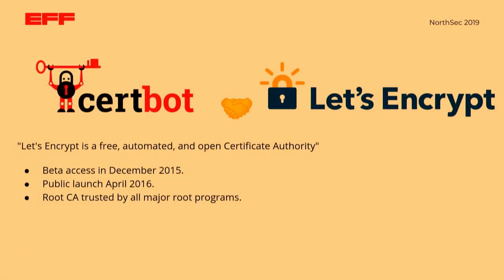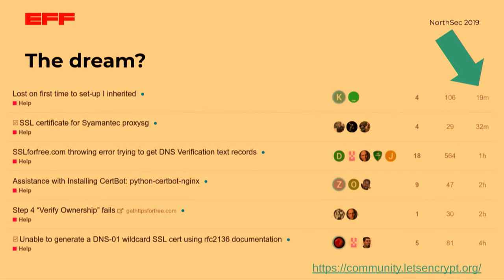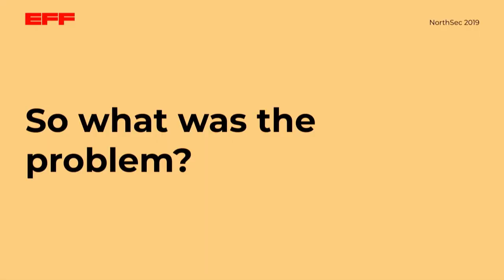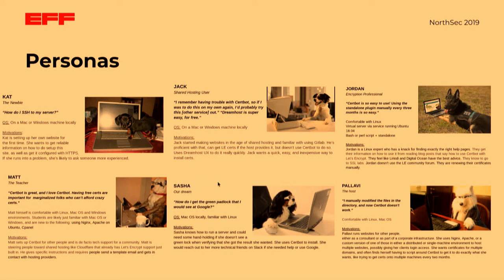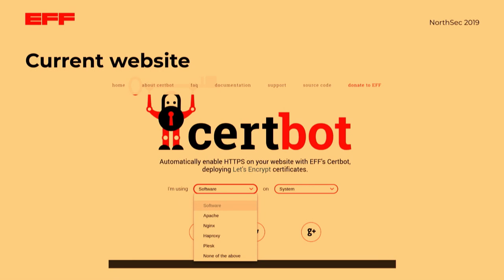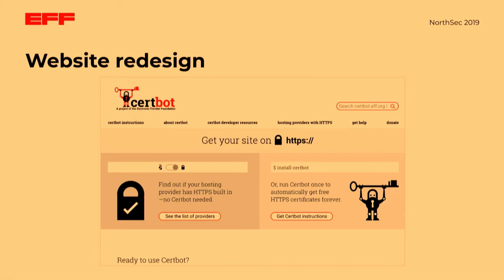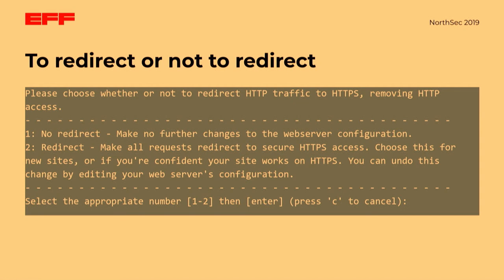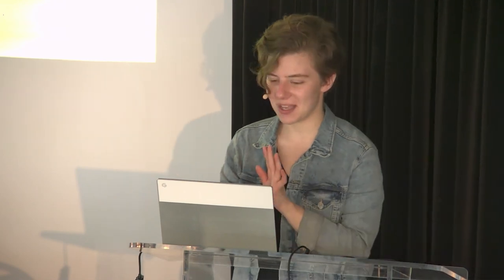NorthSec 2019 – Erica Portnoy – Making it easier for everyone to get Let's Encrypt certs w/ Certbot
Making it easier for everyone to get Let's Encrypt certificates with Certbot

Erica Portnoy is a technologist at the Electronic Frontier Foundation (EFF). She develops the Let's Encrypt client Certbot, which makes it easy for people who run websites to turn on https, keeping their users private and secure against network-based attackers. She writes and speaks about encryption in practice, including what people need from secure messaging providers and what the next generation of encryption in the cloud might look like. Erica also works on EFF's net neutrality project, writing technical filings and opinion pieces and organizing technologists from the networking industry to speak up for technical accuracy in policy decisions.